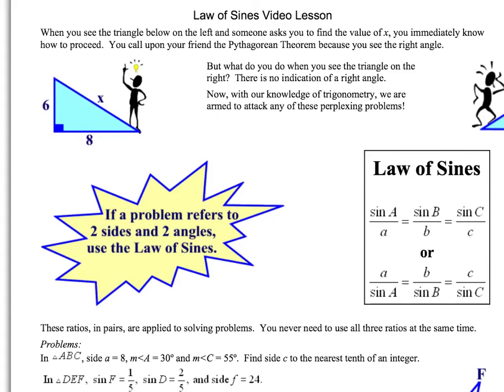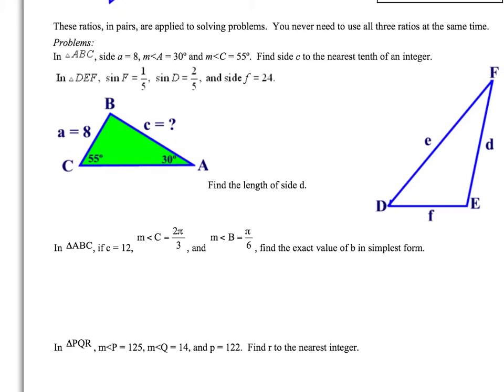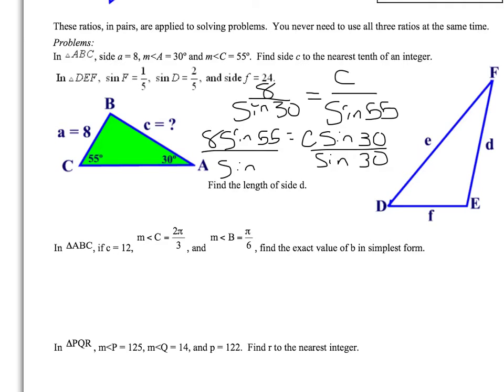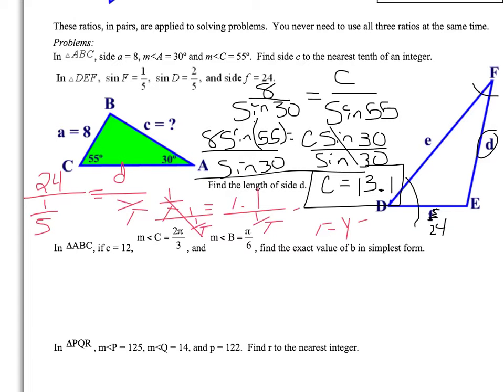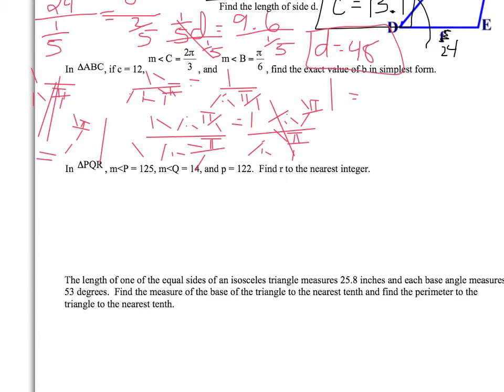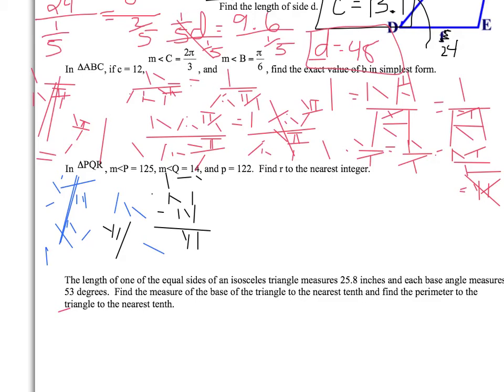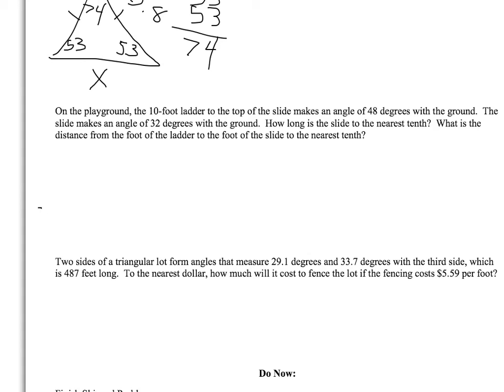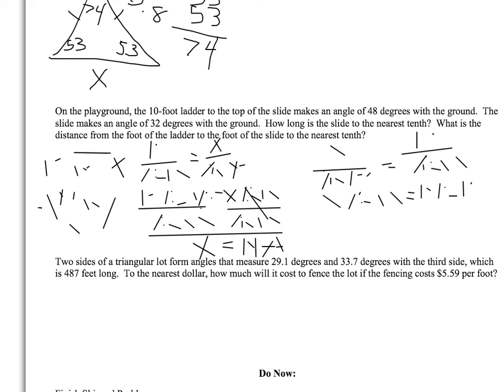Law of Sines